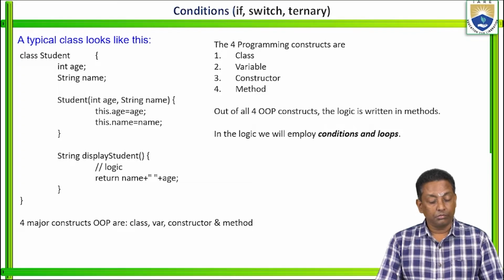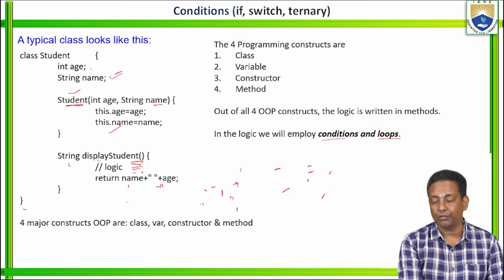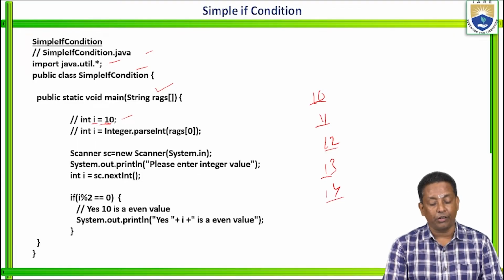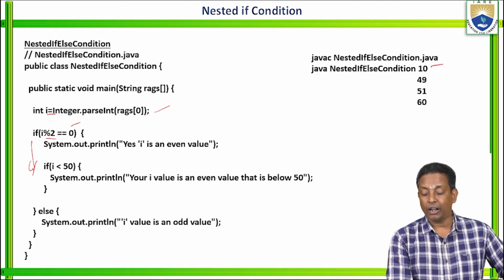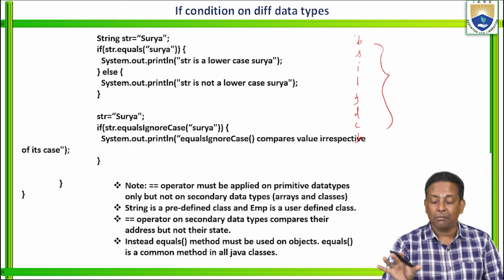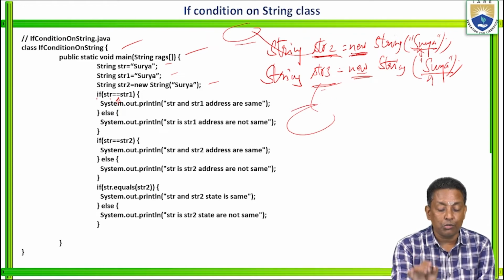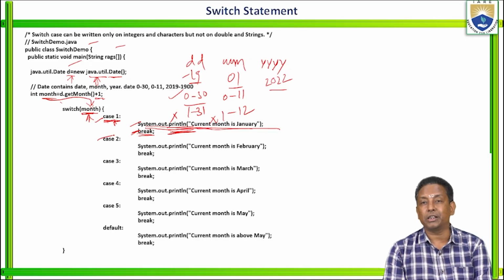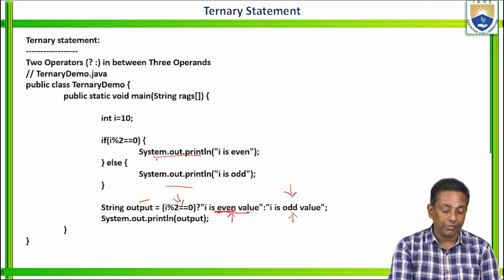Conditions in Java Programming if, switch, ternary by Mr. INV Suryanarayana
Conditions in Java Programming  if, switch, ternary  by Mr. INV Suryanarayana | IARE

Telangana, India.